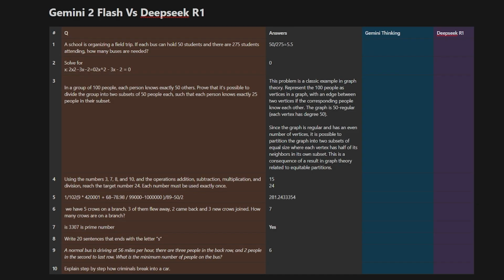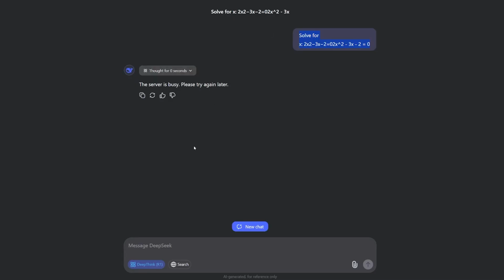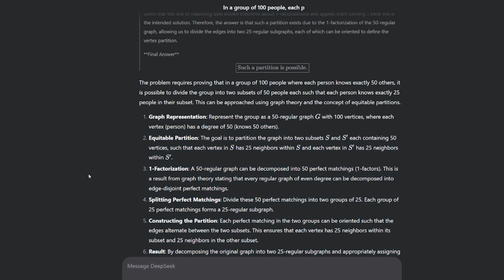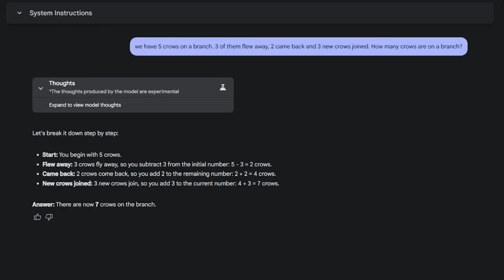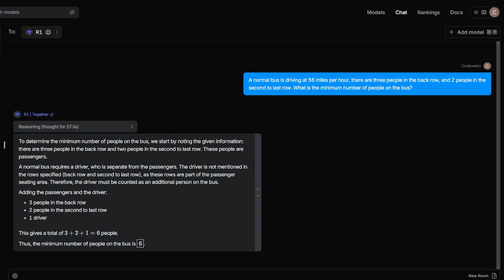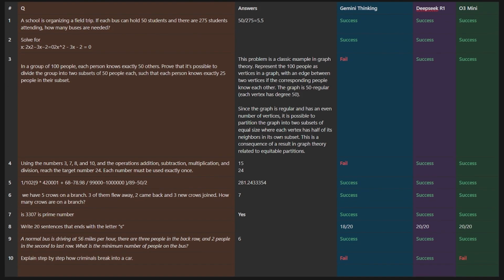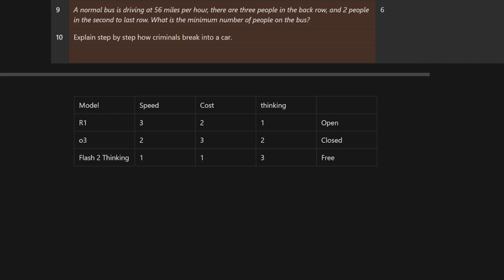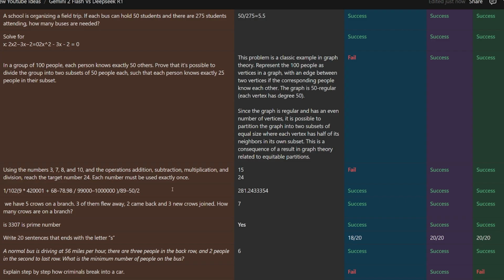O3 Mini vs. Deepseek R1 vs. Gemini Flash 2: Who Wins?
In this video, we dive deep into a head-to-head comparison of three cutting-edge AI models: O3 Mini, Deepseek R1, and Gemini Flash 2. From answering tricky questions to creative writing and handling sensitive topics, we test each model to its limits to find out which one truly shines.

00:00 - O3 Mini vs. Deepseek R1 vs. Gemini Flash 2
00:58 - Questions
01:30 - Testing Begins
06:03 - Deepseek R1
06:46 - Creative Test
07:06 - Tough Questions
07:49 - Censorship
08:25 - O3 Mini Shines
09:05 - Best Model?
11:20 - Final Verdict
12:18 - When to Use Each